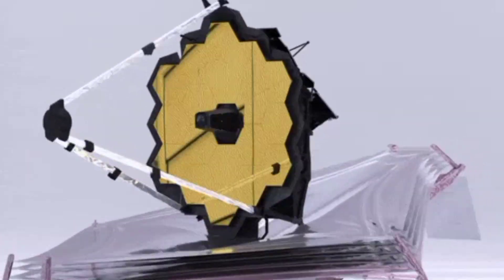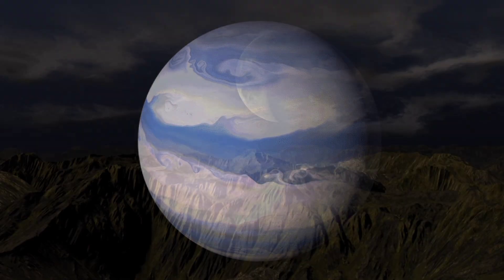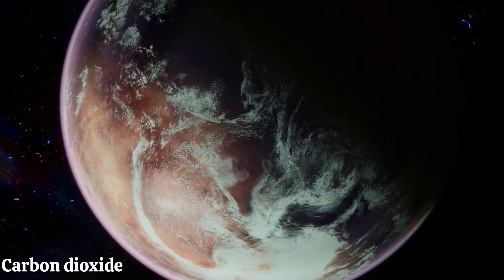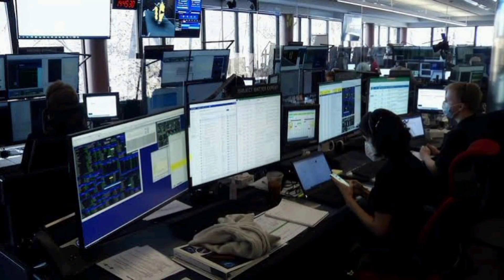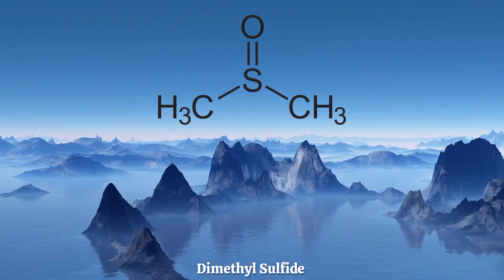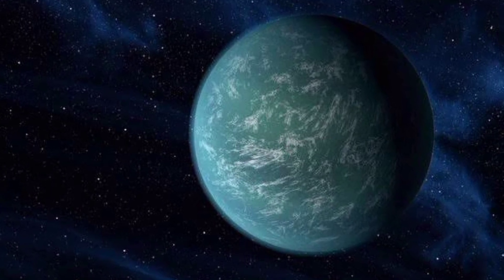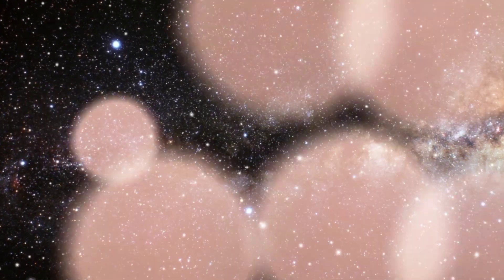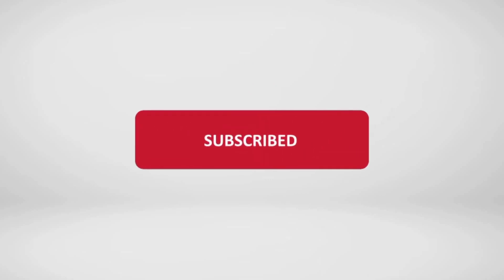James Webb Telescope Just Revealed The First Ever Real Image Of Another World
The upcoming James Webb Space Telescope has just made an extraordinary discovery—detecting an exoplanet situated an astounding 120 light-years from Earth. This cutting-edge observatory, a joint effort by NASA, ESA, and CSA, promises to revolutionize our cosmic understanding. The newfound exoplanet, residing in a distant galaxy, offers a remarkable chance to delve into the secrets of planetary systems beyond our Milky Way. Scientists are eager to study its composition, atmosphere, and potential for sustaining life. This breakthrough is a leap towards uncovering the mysteries of the universe and exploring the possibilities of extraterrestrial existence.